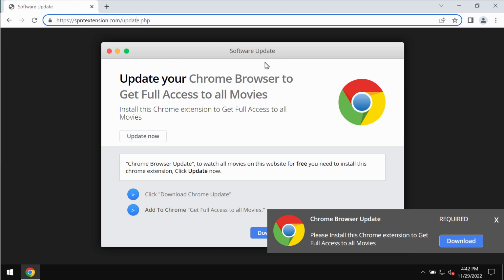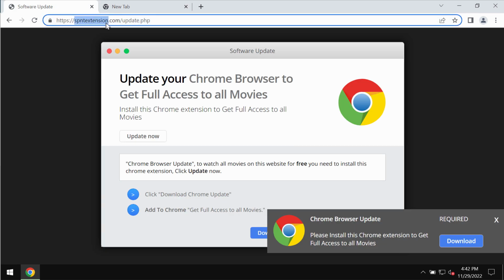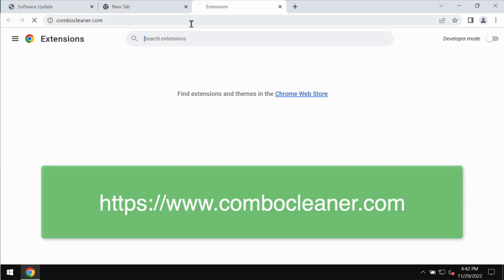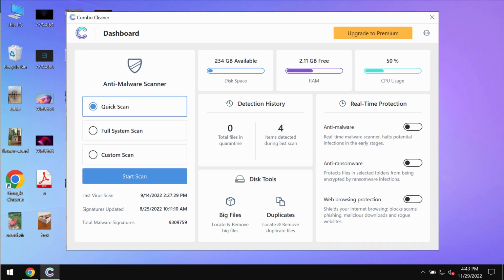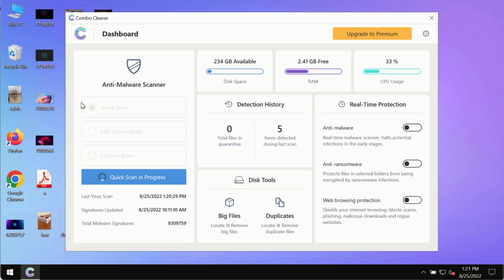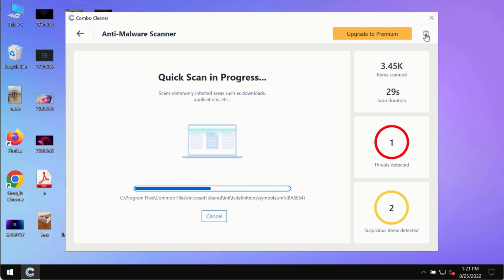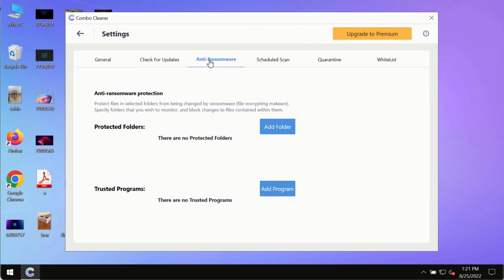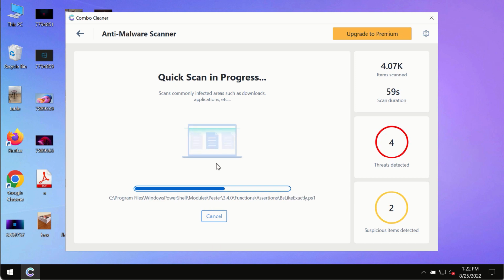Spntextension.com fake Chrome update alert removal.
Spntextension.com is a malicious site. It shows numerous fake alerts that present fake Chrome update notifications. Don't trust these deceptive pop-ups. Don't install anything that these pop-ups ever suggest. Get rid of them with Combo Cleaner Antivirus via the official or, optionally, follow the manual recommendations provided in the video.